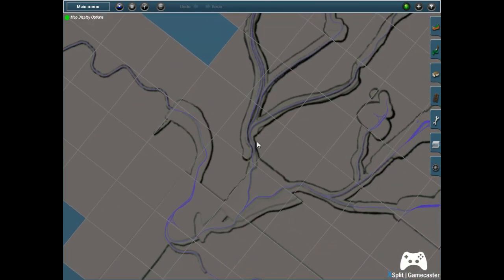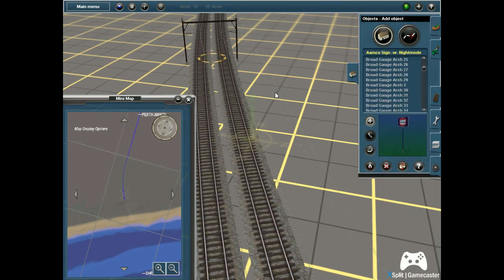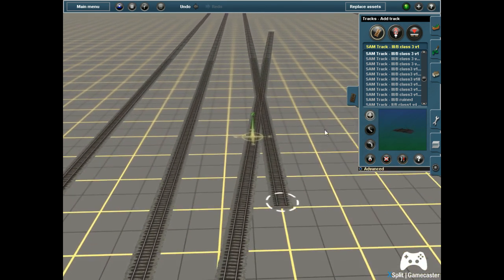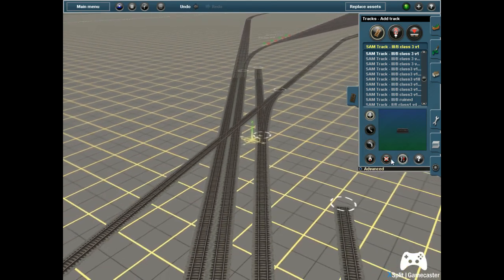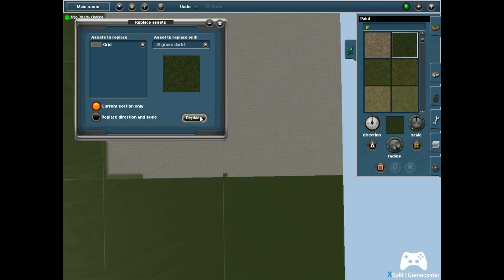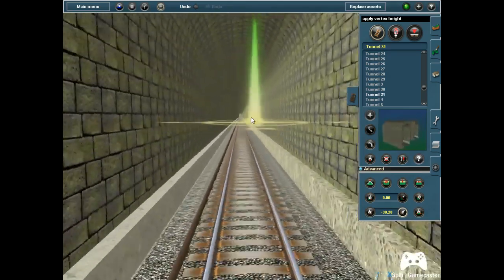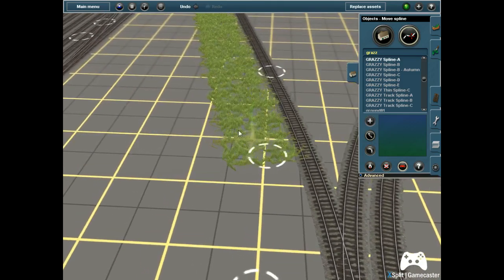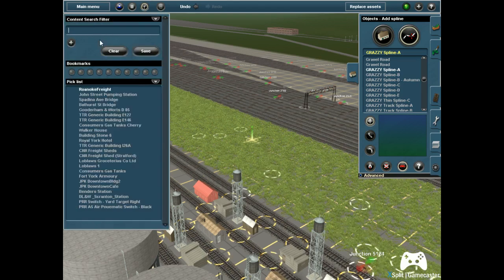Trainz 12 Route Building LIVE: New York and Seashore Episode 2: Attempt 2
Welcome to the New York and Seashore Railroad, a freelanced line set in 1950s New Jersey. It is inspired by the Jersey Central, Pennsylvania, Erie, Lackawanna, Reading, PRSL, and Lehigh Valley railroads. Today I will be working on the route in Trainz 12, Suggestions are welcome and appreciated. I apologize for the occasional freezing of the game. In this second episode, I will give a tour of the sections I have completed in the time since the last stream, then begin building.

Considering that I am now transgender, I would like to lay out some rules for the chat. I am open to questions on this subject. I try to have few rules, but there are lines which must not be crossed. Here are my rules as of 12/29/2018:
NO hate speech.
NO racism, xenophobia, etc.
NO suggestive comments in the chat. I am a little more open to this via email.
NO swearing or inappropriate language.
Please keep politics out of this. This stream is about the route that I am building.
Generally, think before you speak. Intentionally inappropriate behavior will result in being banned and reported.
That being said, enjoy the route building. Again, suggestions and questions are very welcome.